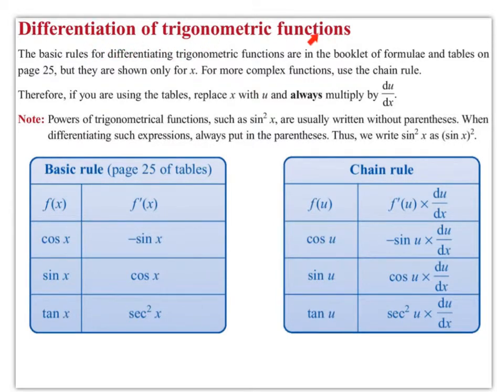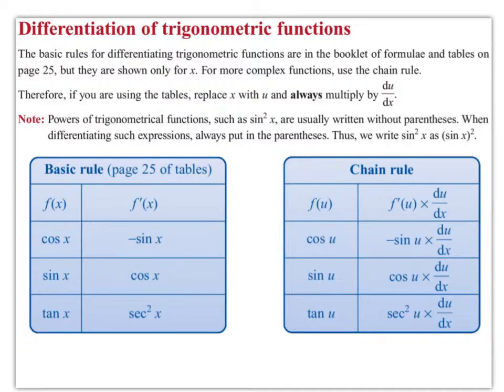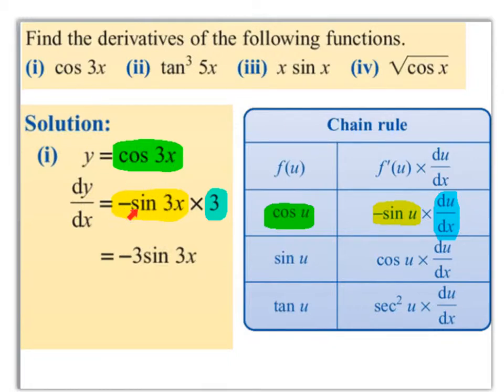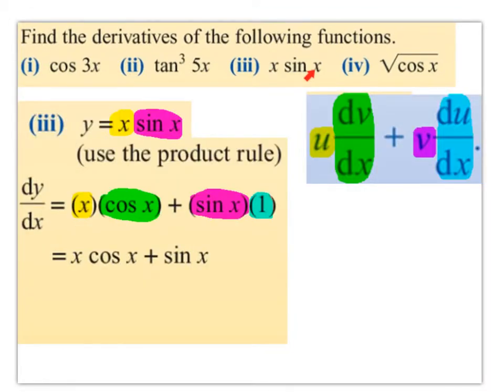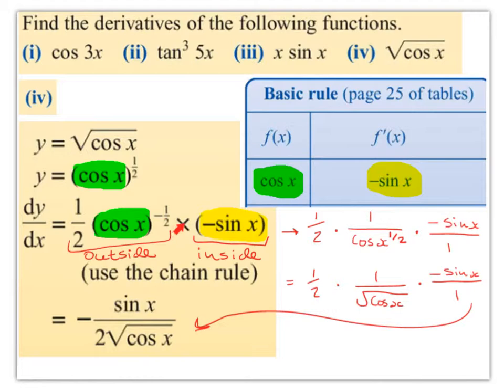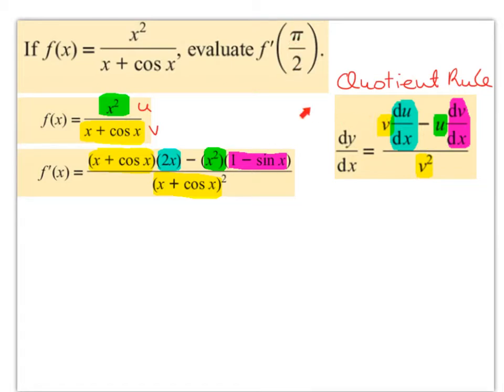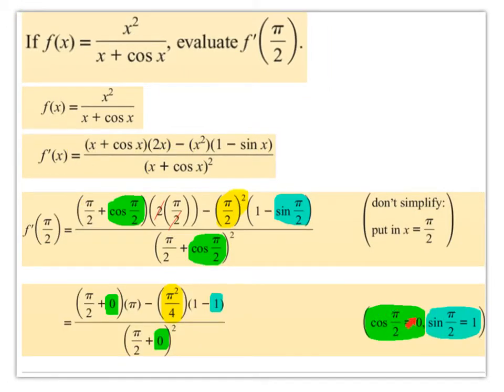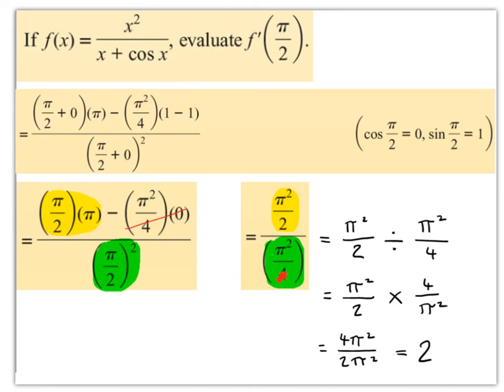LC HL differentiation rules EXTRA EXAMPLES 3